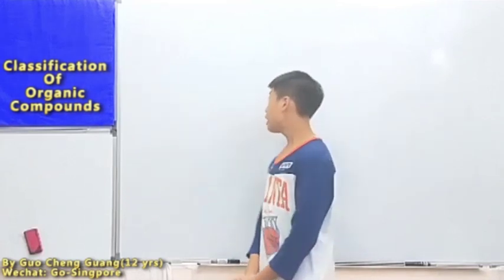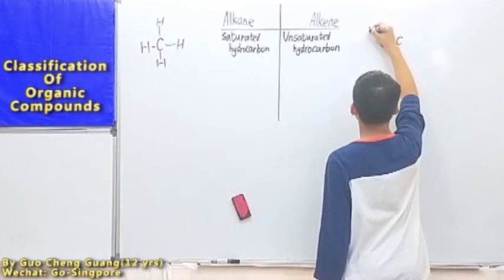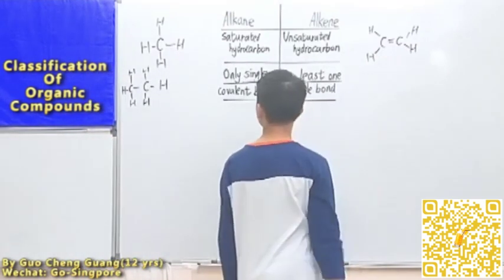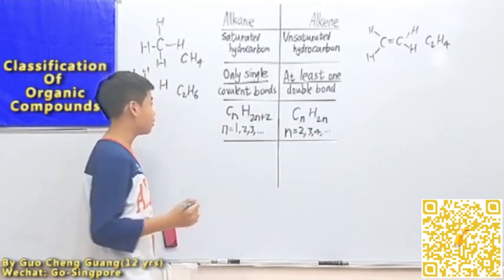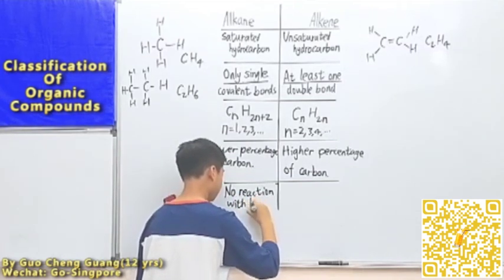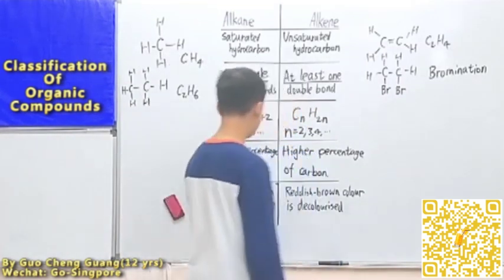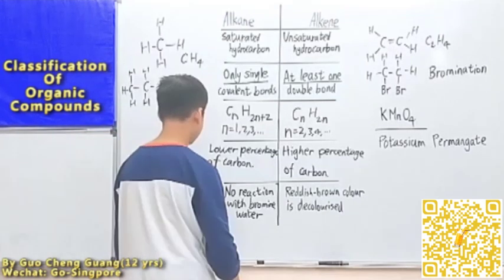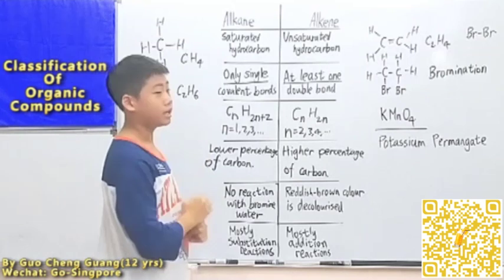ORGANIC CHEMISTRY PRESENTED BY GUO CHENG GUANG (AGED 12) (01-09)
12岁郭承光用英文开讲《有机化学》(01-09)
Instructor: